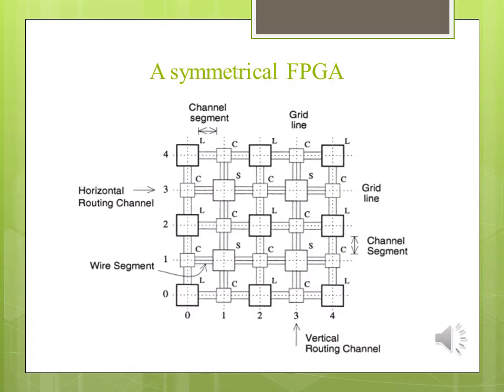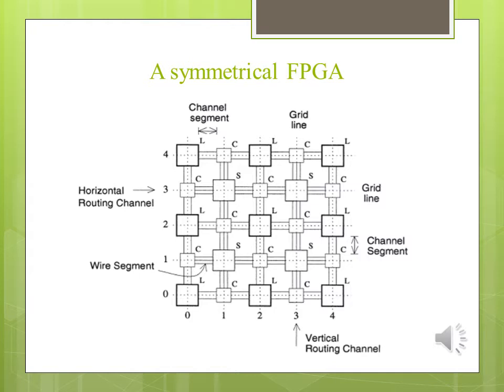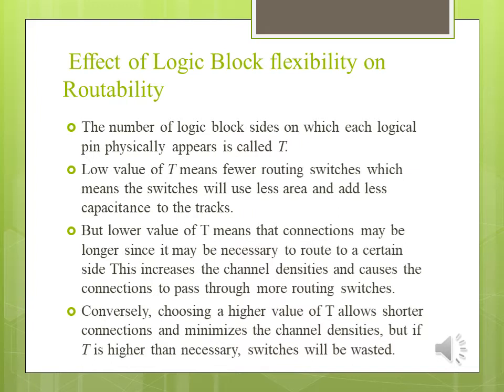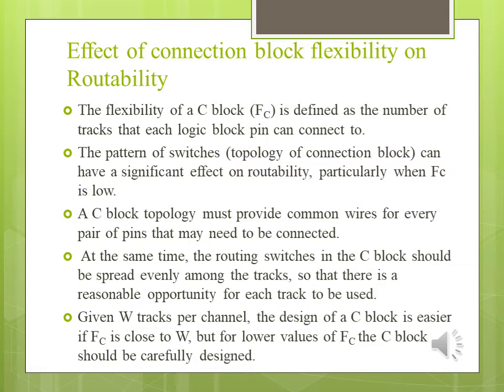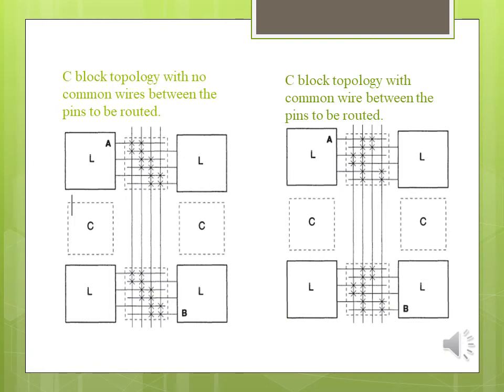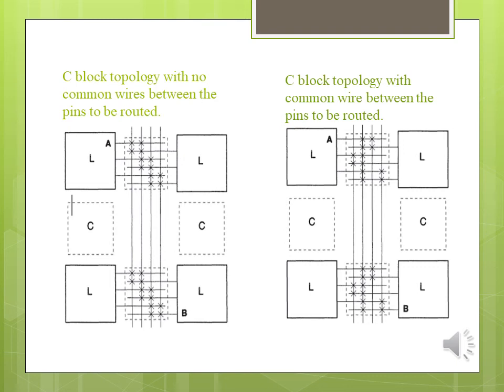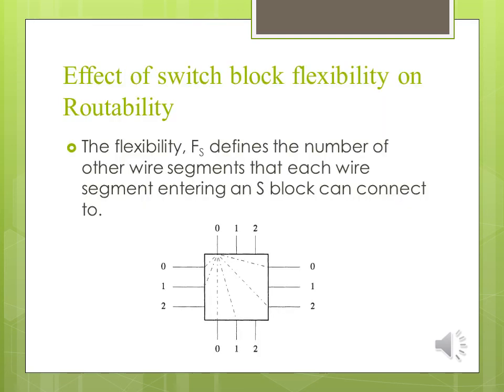Flexibility of FPGA Routing Architectures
FPGA FOR INDUSTRIAL APPLICATIONS-Unit-10-Flexibility of FPGA Routing Architectures- ANNA UNIVERSITY